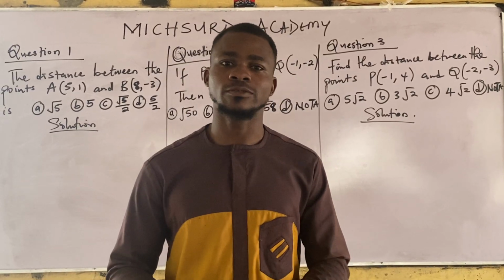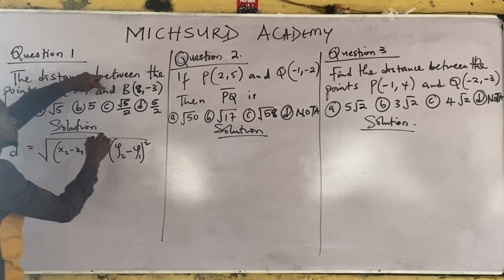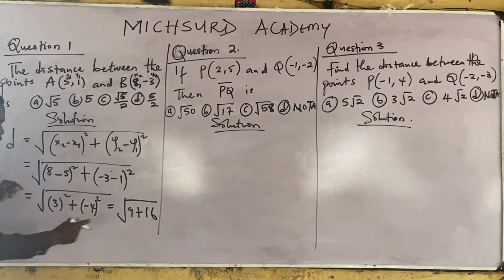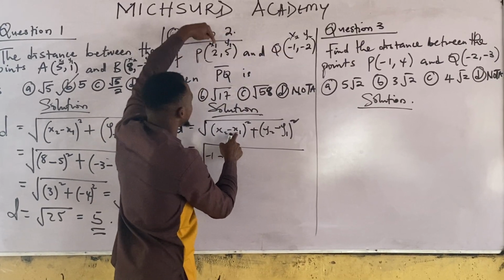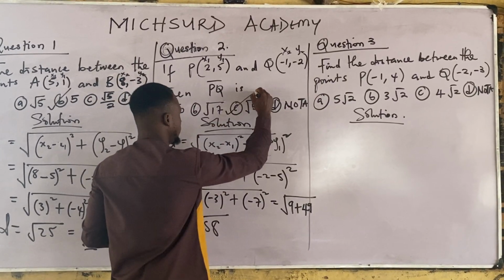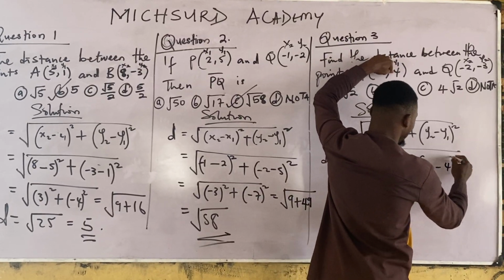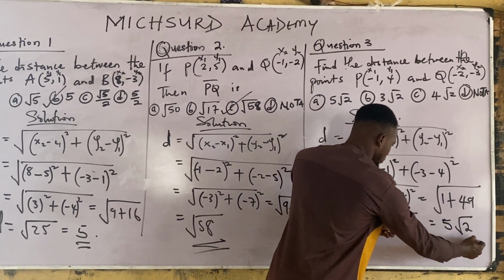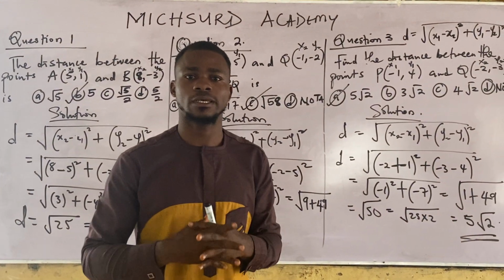Distance between two points (2D coordinates problem)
To calculate the distance between two points in 2D space, you can use the distance formula, which is derived from the Pythagorean theorem.

In this video, I have solved questions relating to problems distance between two points in 2D coordinates.